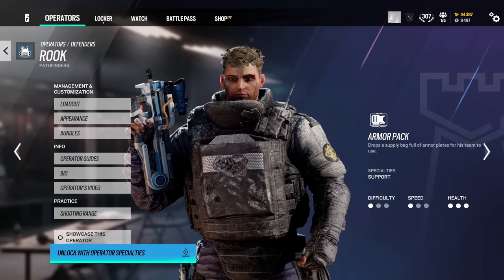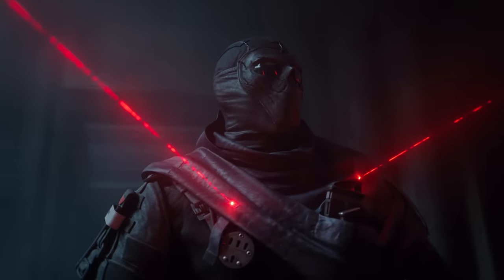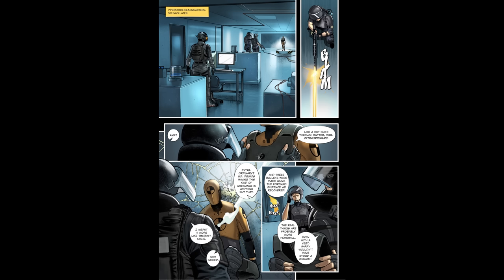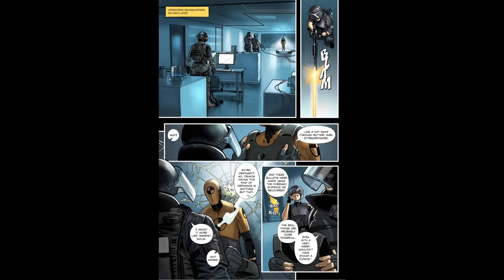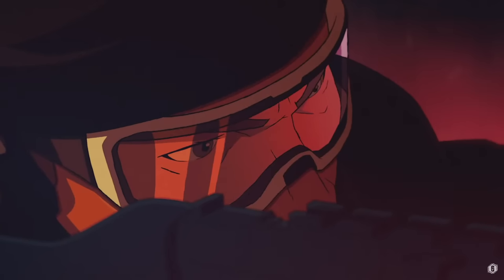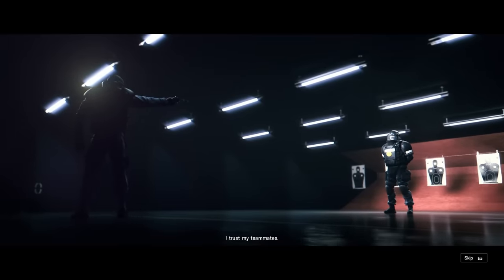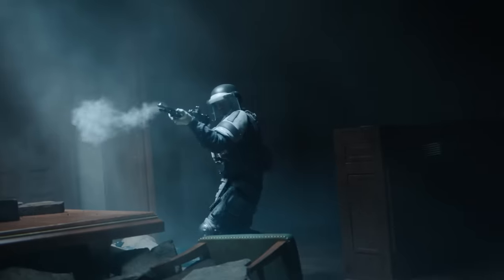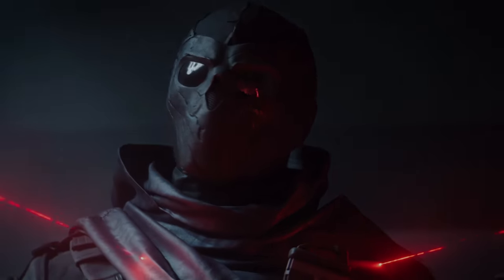How Rook DEFEATED Deimos with NEW Armour! R6 Lore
Rook's NEW Armour has been a major factor in the success of Rainbow vs Deimos, and here is how it happened!

Chapters:
00:00 Rook's Aftermath
00:56 Rook's NEW Armour
06:39 Rainbow's Win
09:03 Outro

Tags + Stuff:
Rainbow Six Siege R6 news
Rainbow Six Siege lore video r6 comic trailer cinematic movie year 7 season 4 year 8 redhammer nighthaven sam fisher squads rainbow six siege year 8 pass year 8 reaction r6 lore explained jynxi r6 brava r6 rainbow six siege wolfguard deimos redhammer viperstrike nighthaven ghosteyes entire r6 lore explained kudos r6 lore James Wolfe Rainbow Six Patriots Deimos gerald morris r6 battlepass y9s1 deadly omen Rook r6 vs deimos